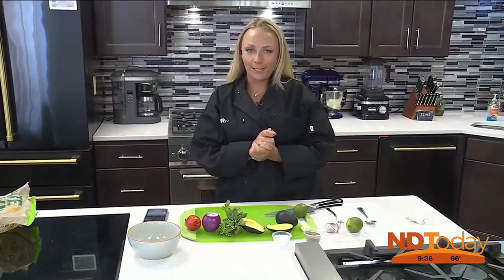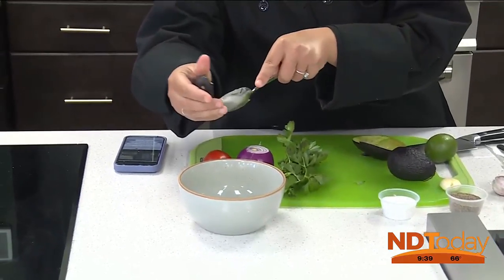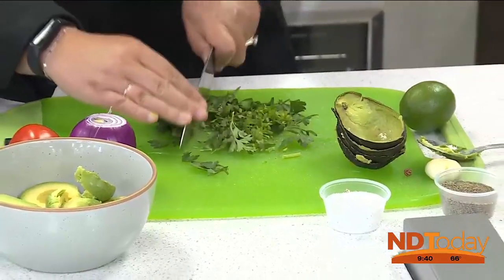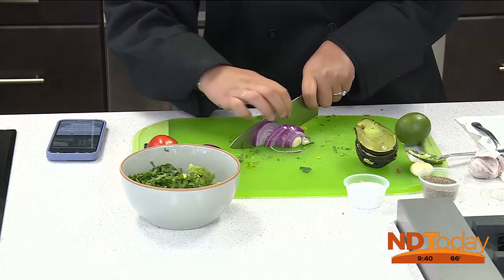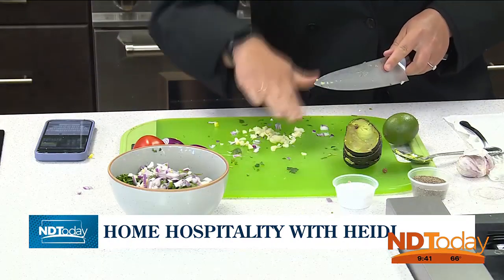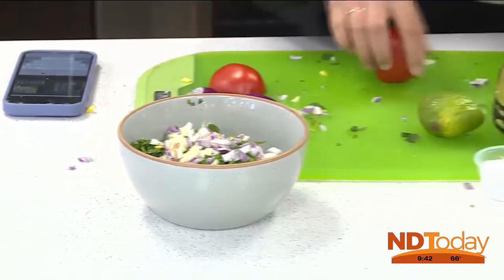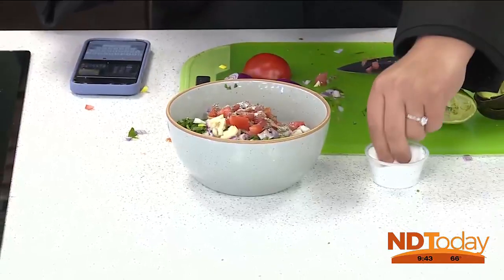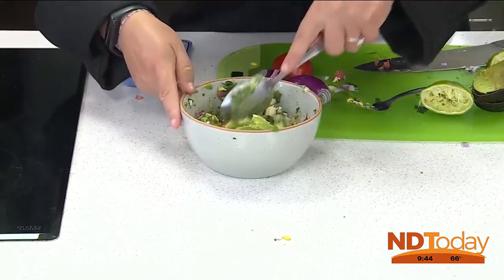ND Today: Home Hospitality with Heidi - Guacamole